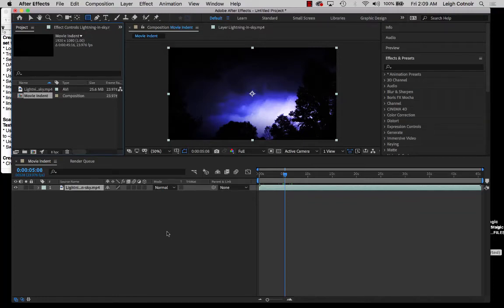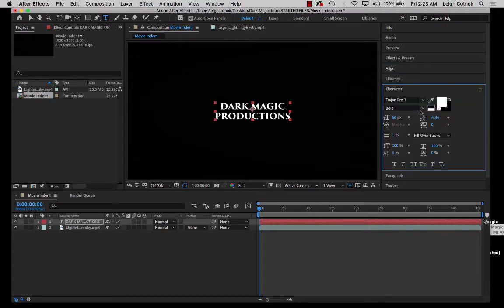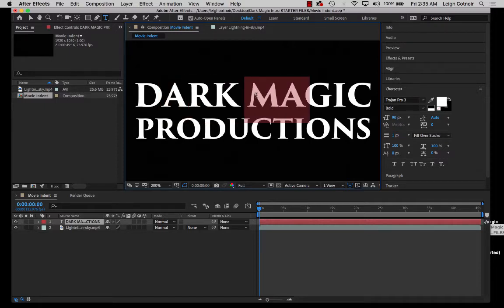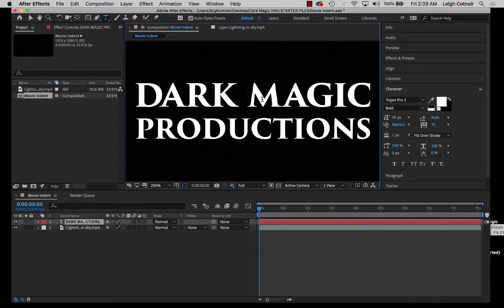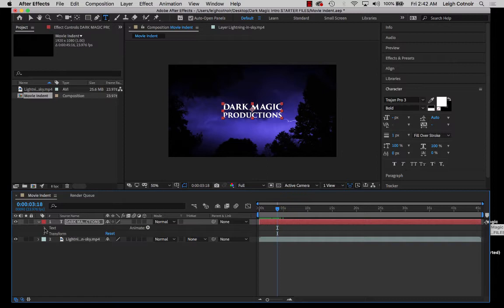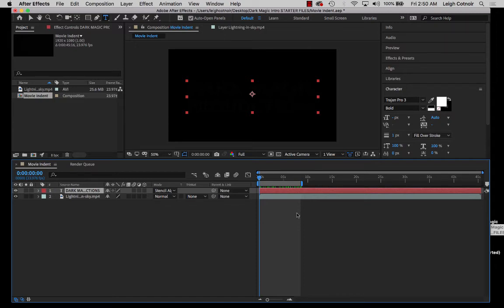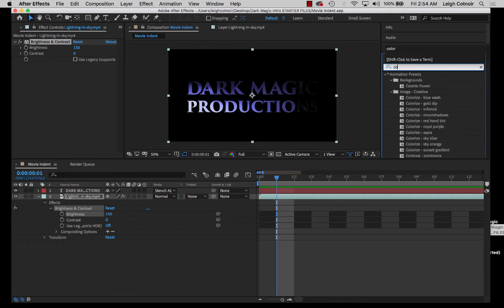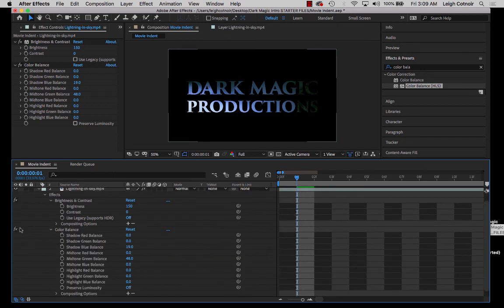MAT120 AE Indent Demo Part 3: Creating the text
Covers:
-Setting Character Attributes: size, tracking, kerning
-Setting orientation in Paragraph
-Setting alignment
-Setting Stencil Alpha Blend Mode
-Adjusting Brightness and color of video background